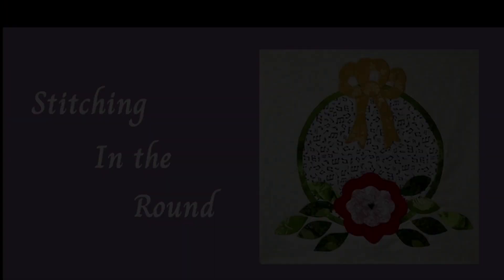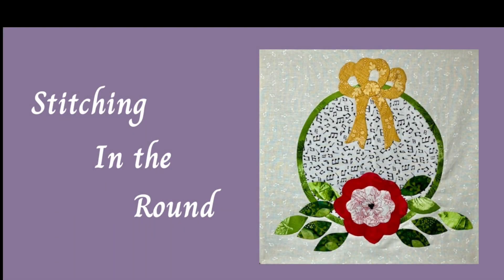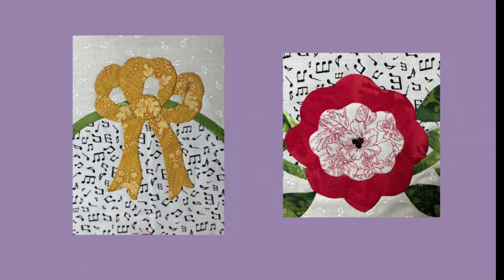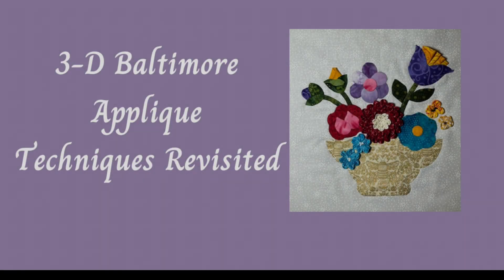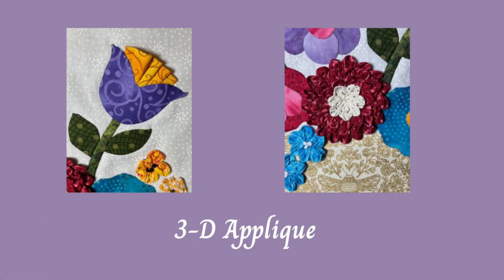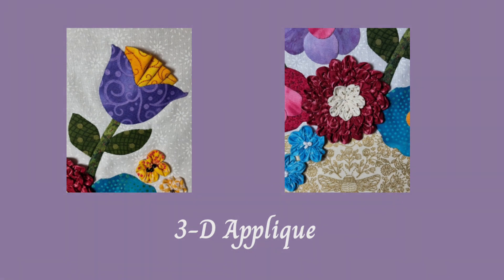Carol Clanton returns to QuiltFest Greenville, SC!